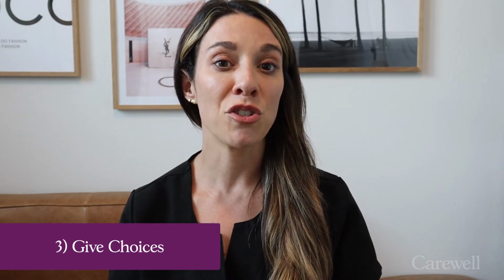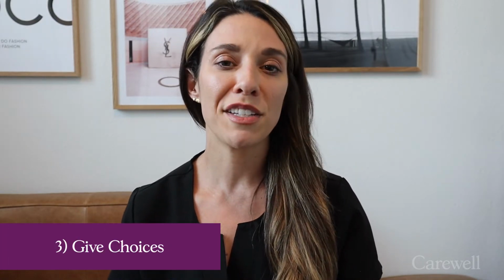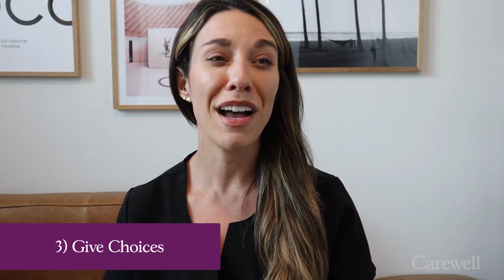5 Tips for Communicating with Someone with Dementia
Mary Osborne, an occupational therapist focused on patients with dementia, shares strategies and best practices for finding common understanding through language.

Meet Mary Osborne:

My name is Mary, an Occupational Therapist with 10 years of experience based in Austin, Texas. I own a consulting company called Your Dementia Therapist, designed to address the concerns of family members and caregivers who are taking care of a loved one who is living with dementia. I provide virtual and in person consulting visits in Texas to family members & caregivers to address their primary needs/concerns related to the care of their loved one.  Along with consulting, I have a blog section on my website that contains articles related to dementia care that serves as a great additional resource for dementia caregivers. My mission is to provide family members and caregivers the necessary resources and recommendations as concerns arise related to their loved one's dementia diagnosis.

About Carewell:
Carewell offers a simple shopping experience where caregivers can find high-quality, affordable products and speak to a dedicated team member for empathetic guidance—all without having to leave home. Our mission is to make caregivers' lives easier by providing the products and support they need with a level of service and convenience rarely found in at-home healthcare. The Carewell team is made up of real people - many of whom are caregivers themselves - whose values are rooted in dependability and trust. We believe your family's happiness and health matter above all, and we strive to make you feel supported so you can truly care well.

Save 30% on your first Autoship at Carewell.com